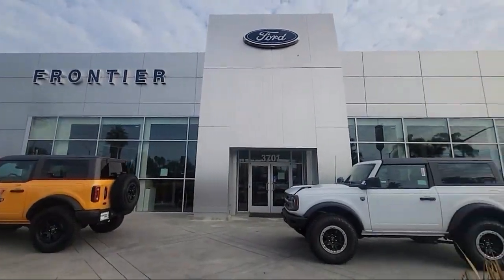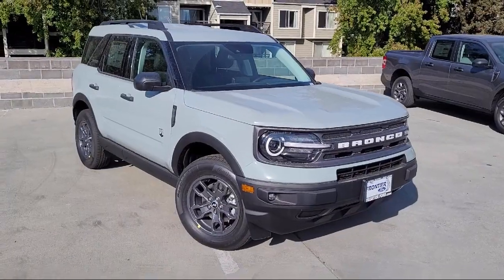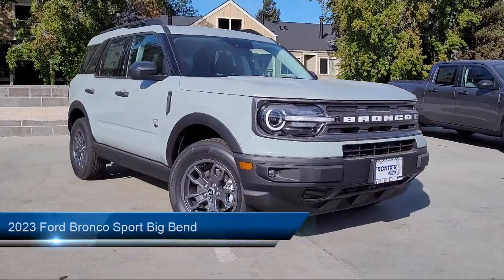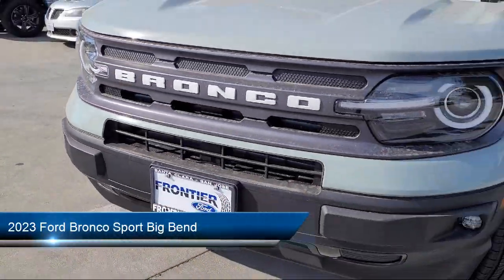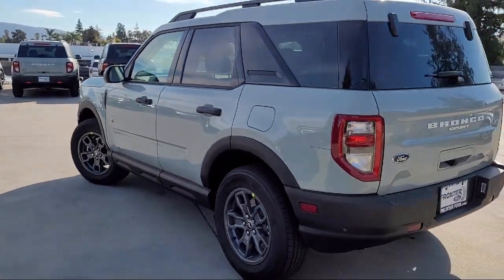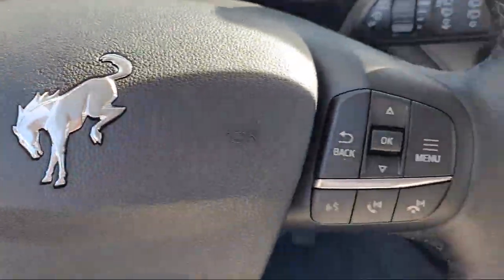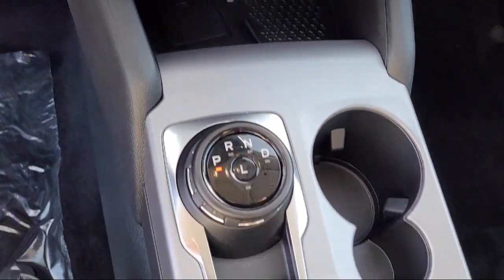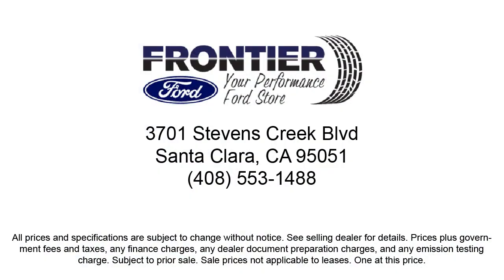2023 Ford Bronco Sport Big Bend Sport Utility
2023 Ford Bronco Sport Big Bend Sport Utility - Stock Number: PRE21020 - VIN: 3FMCR9B67PRE21020.